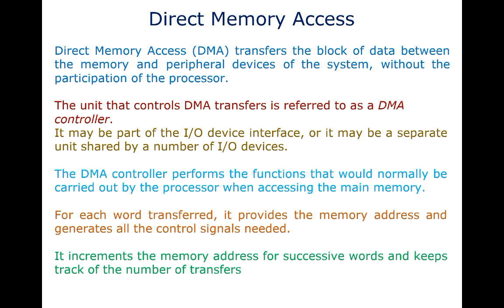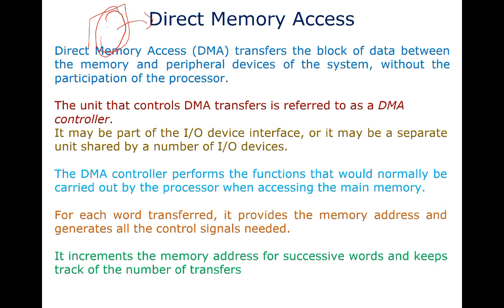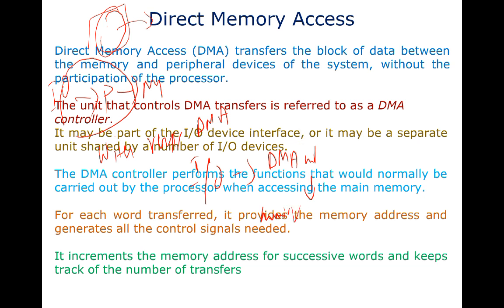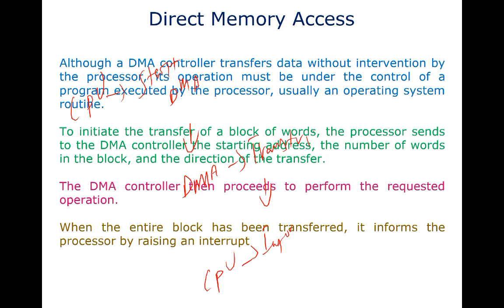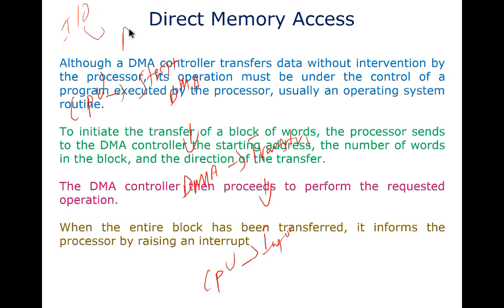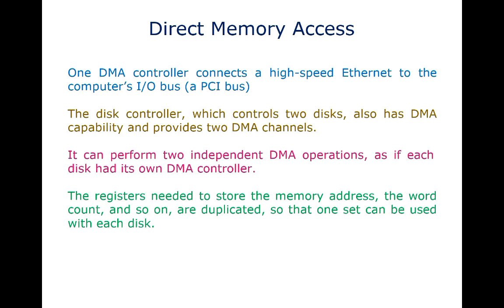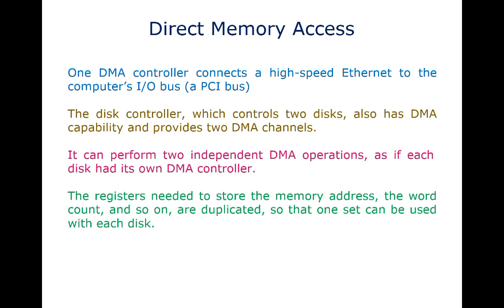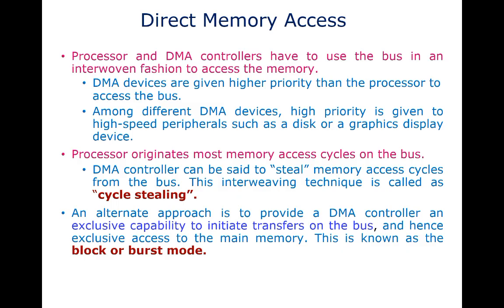CA 15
In this video, we explain the concept of Direct Memory Access (DMA) and understand why DMA is required in a computer system. When a large amount of data has to be transferred between an I/O device and main memory, continuous processor involvement can reduce system efficiency.

DMA allows the transfer of a block of data between an I/O device and main memory with minimal processor involvement. The video explains the role of the DMA Controller, starting address, word count, transfer direction and the complete DMA transfer sequence.

Topics Covered:

Need for DMA
What is Direct Memory Access?
CPU-Controlled Transfer vs DMA
DMA Controller
Starting Address
Word Count
Transfer Direction
DMA Transfer Sequence
DMA and Main Memory
DMA Completion
Interrupt after DMA Transfer
DMA and System Bus
Bus Arbitration in DMA